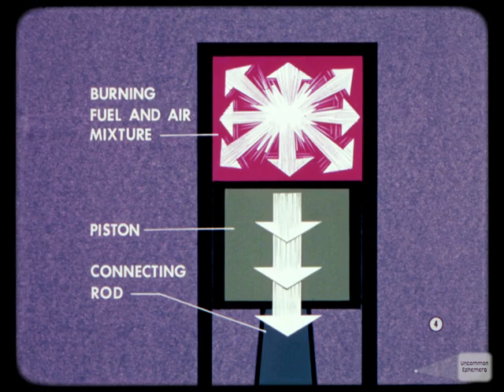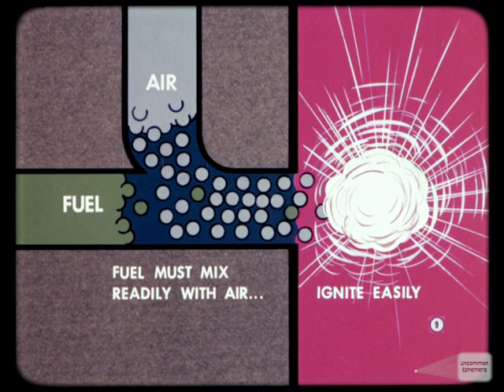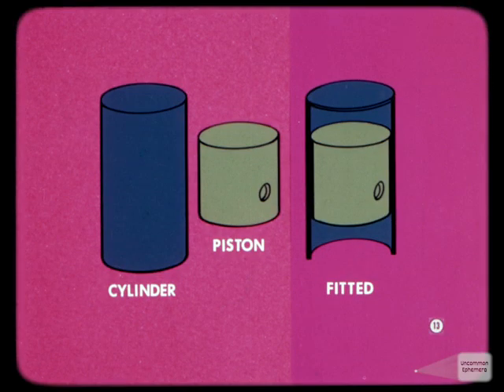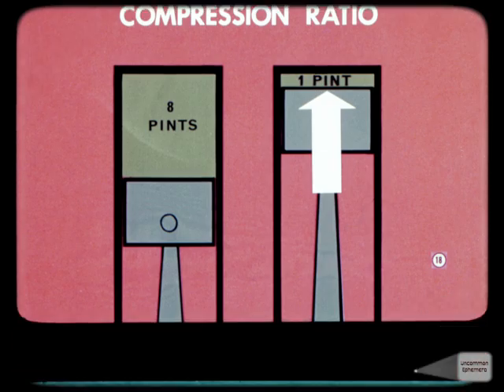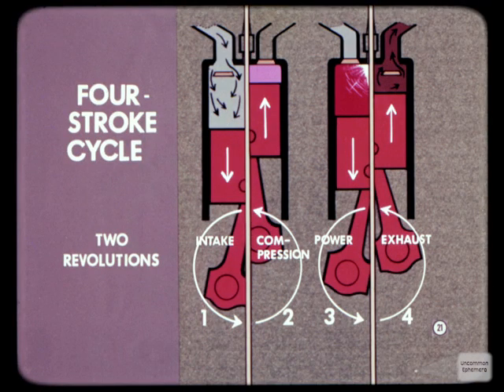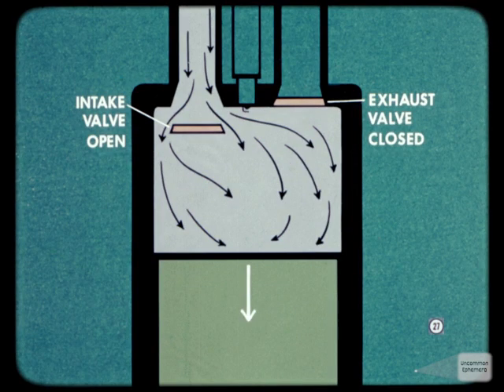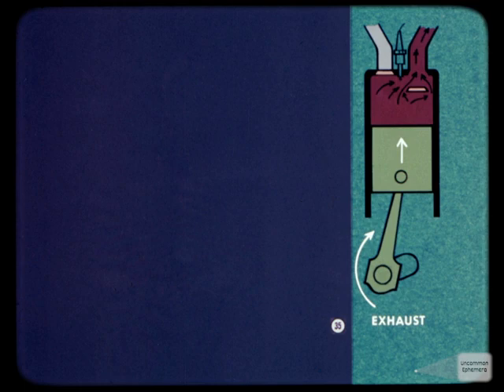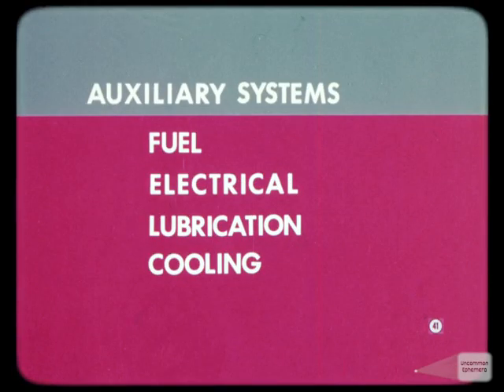Fundamentals of the Internal Combustion Engine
Fundamentals of the Internal Combustion Engine is part of the series Mobile Engine Service published in 1971 by Advance Schools, Inc.